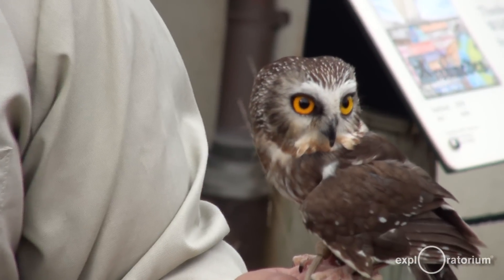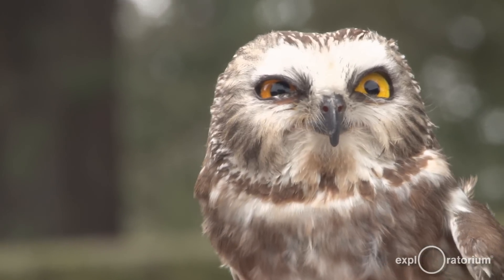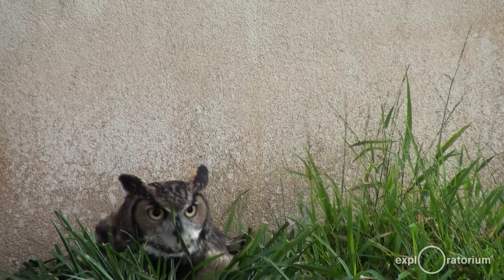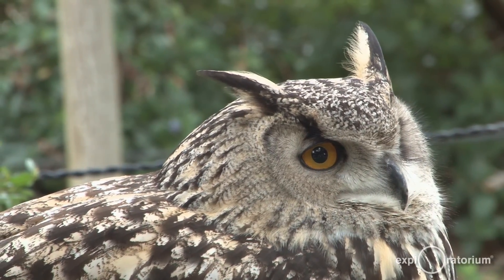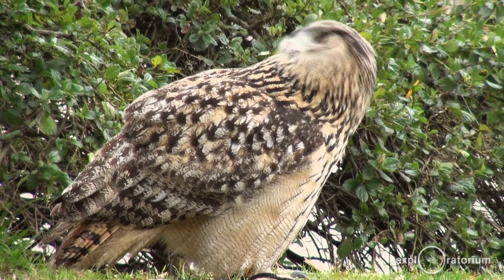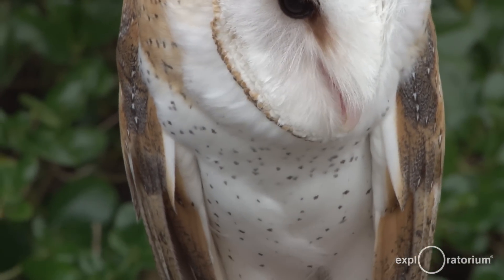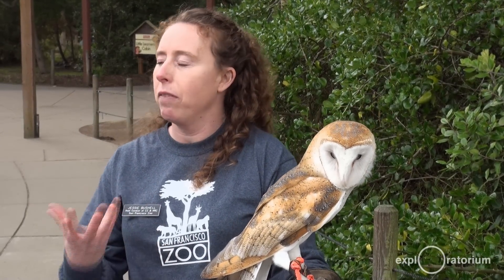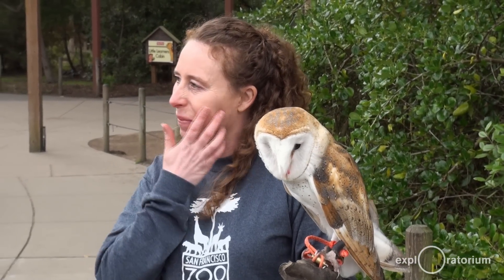Owls I Science in the City I Exploratorium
Take a stroll in Golden Gate Park at dusk and if you're lucky, you'll hear a sound perhaps unexpected: the hooting of wild owls. Jessie Bushell of the San Francisco Zoo debunks some common myths about owls while introducing us to several rescued owls currently living at the zoo—from a 3-ounce northern saw-whet owl that was hit by a snowmobile to a 10-pound Eurasian eagle owl confiscated from a smuggler.